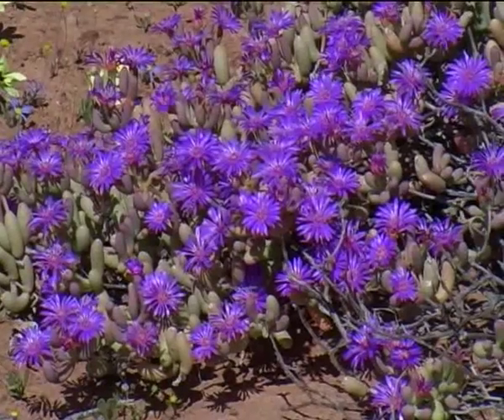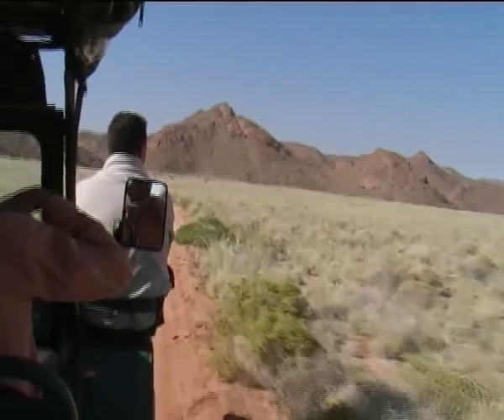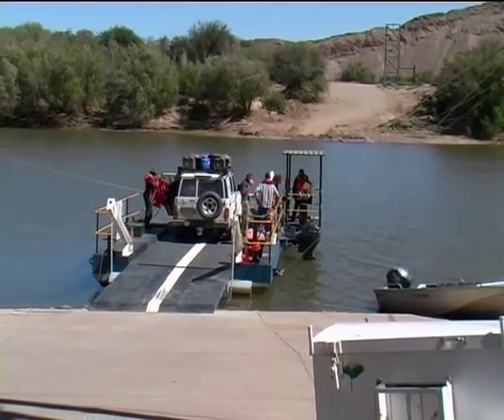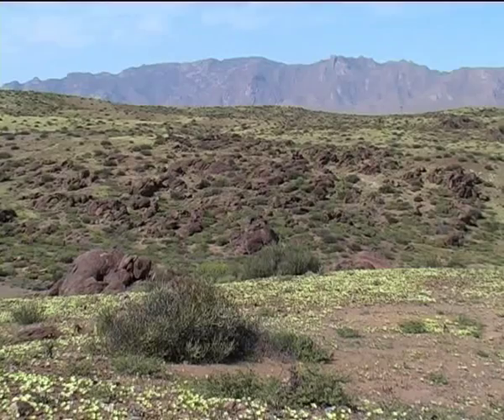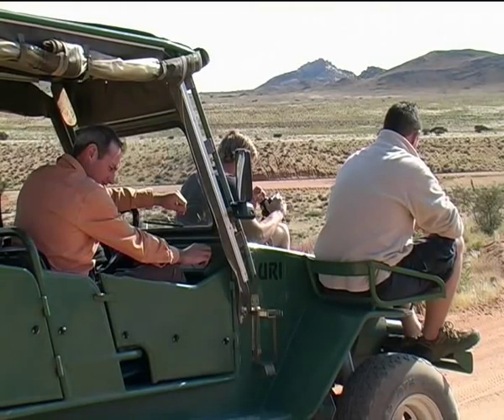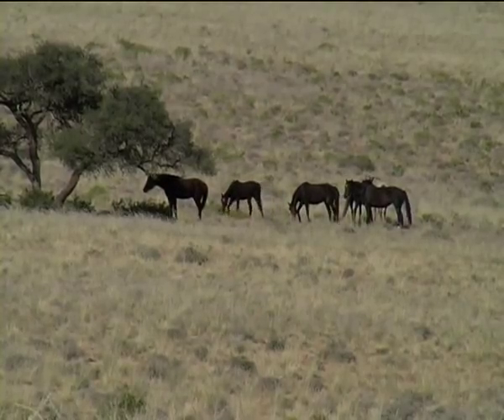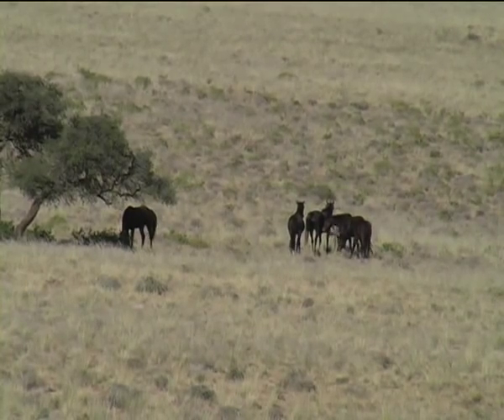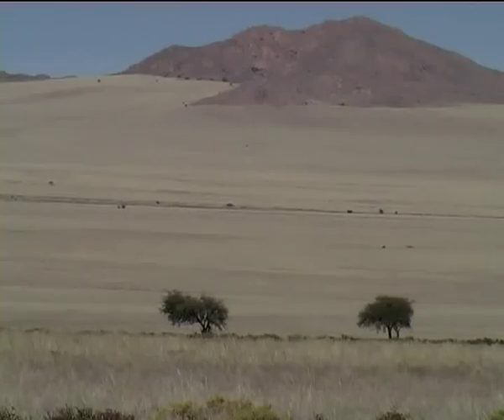Klein Aus Vista - Namibia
Nestled in the Aus Mountains in Gondwana Sperrgebiet Rand Park, the Desert Horse Inn and Eagles Nest Lodge command a breathtaking view across endless desert plains. To experience true desert space and solitude, the natural-rock chalets are built around an enormous granite boulder. Private verandahs offer breathtaking views of Gondwana Sperrgebiet Rand Park in absolute tranquility and privacy.
Video produced by Charl Pauw